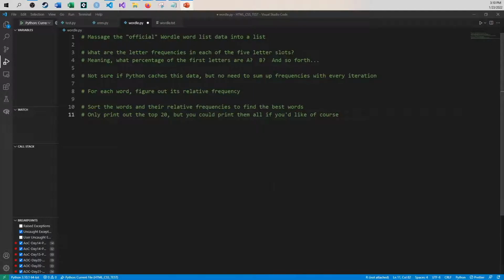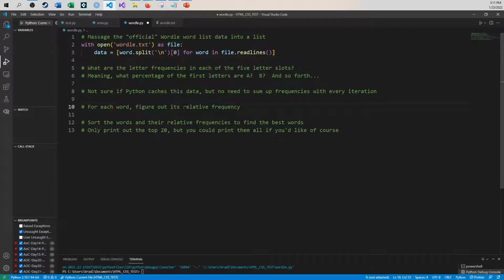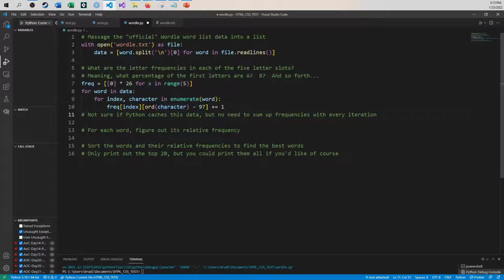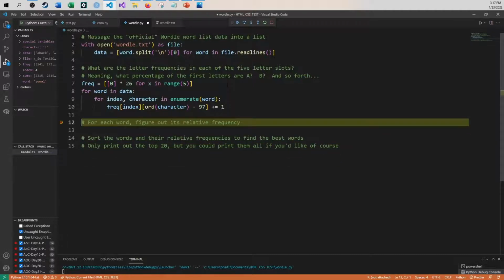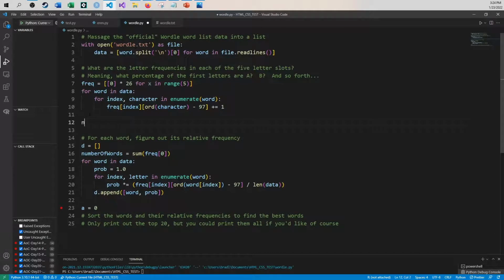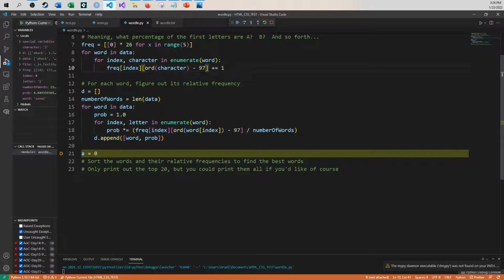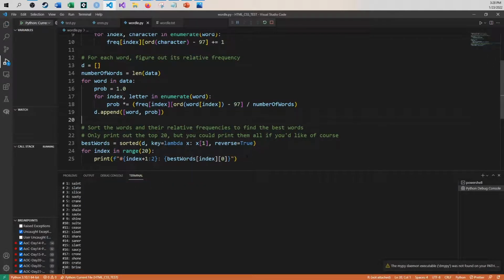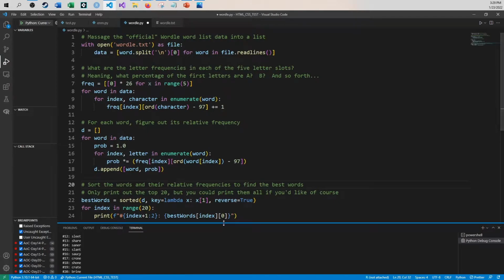Determining the Best Wordle Starting Word Using Python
I know I'm probably a little late to the Wordle party, but I know I can help some of you with your starting strategies!  This video proves without a shadow of doubt what the absolute best starting word is.  Find out by watching!

Here is the GitHub repository for the Python file and the word list created in this video:

Bradley Sward is currently an Associate Professor at the College of DuPage in suburban Chicago, Illinois, United States. He has earned a Masters degree in Software Engineering from DePaul University, a Masters degree in Computer Science from the University of Illinois at Springfield, and two Bachelors degrees in Computer Science and Molecular Biology from Benedictine University. Prior to teaching, Bradley worked for five years in casino gaming on a variety of video slot machine and poker games. At this point there is little doubt the Village People have been permanently etched into his brain.